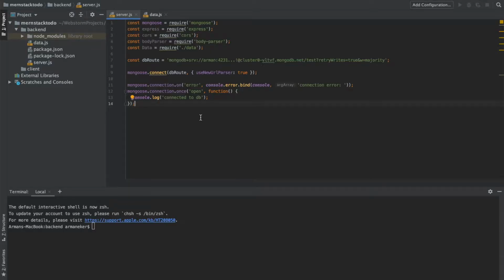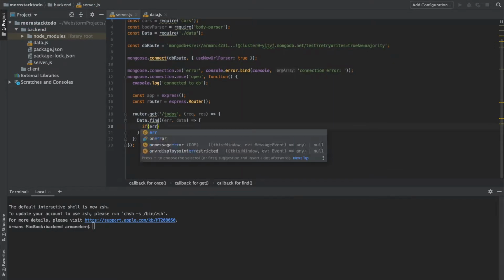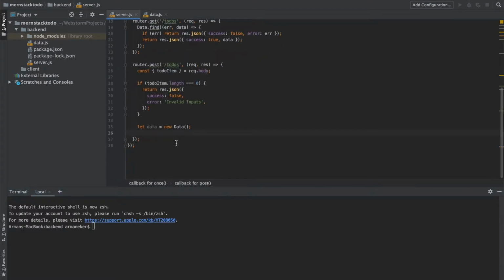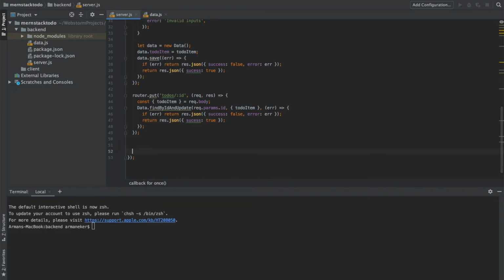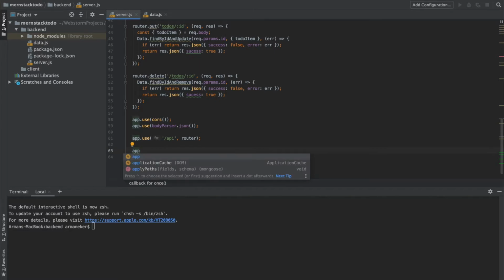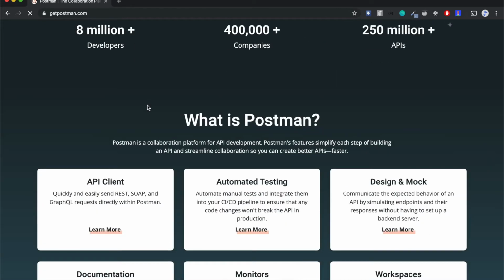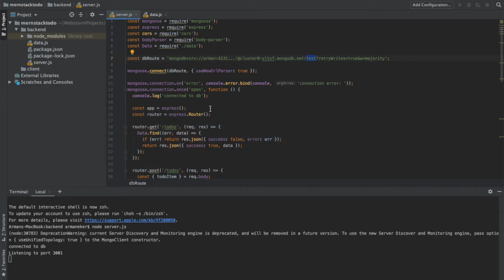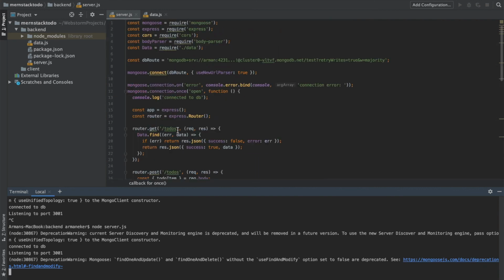How to use Express Framework with router, body-parser and cors middleware yo build API endpoints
In this tutorial we are using express framework with express.Router, body-parser and cors to build our API endpoints. Once we finish coding we are testing our endpoints using Postman to ensure that we can call our API endpoints and communicate with our MongoDB correctly.